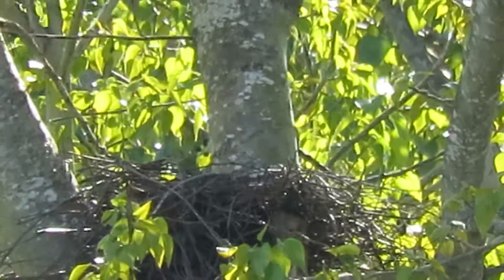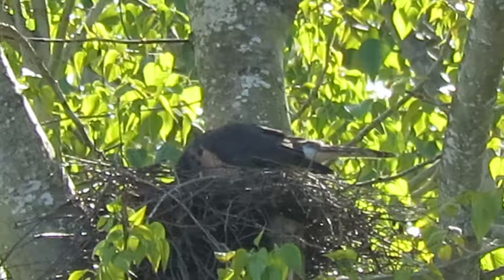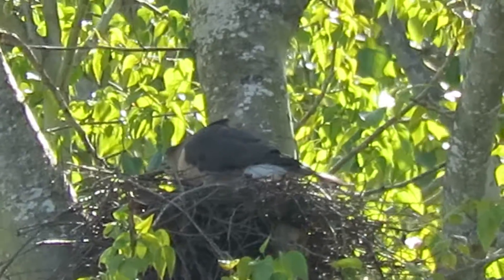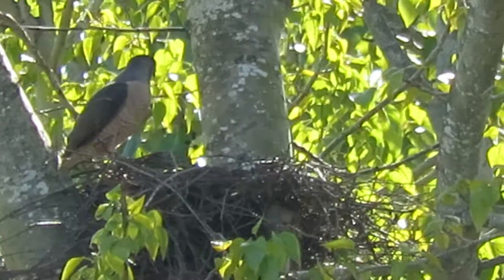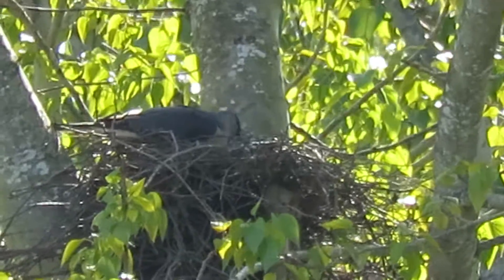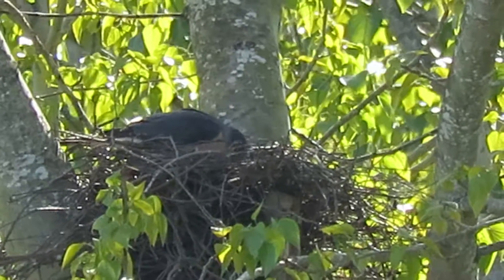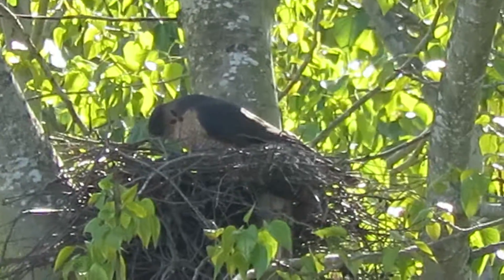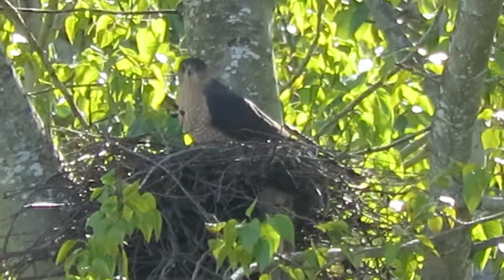04/16/20 Cooper's Hawks Fix Nest at 23500 64 Ave S kent Wa 9234-128